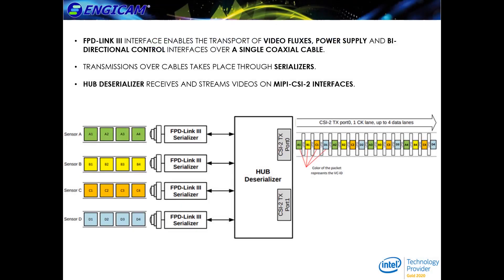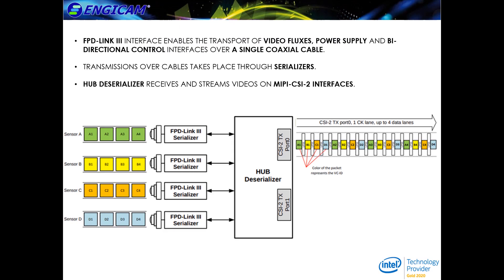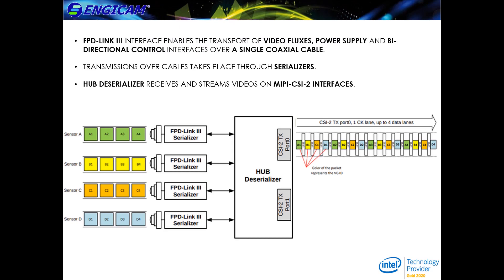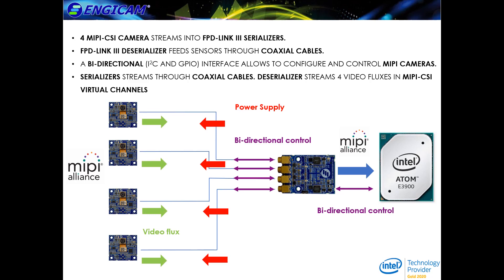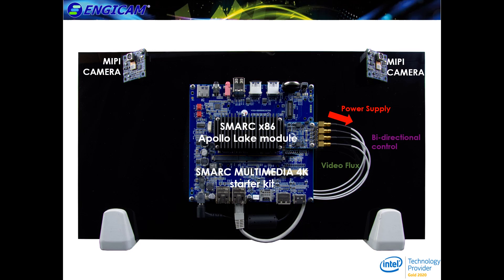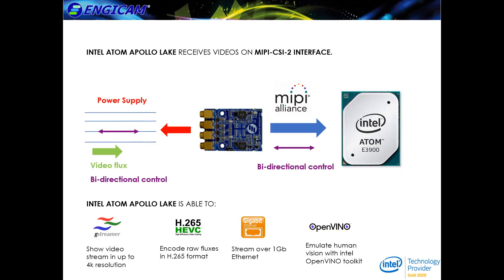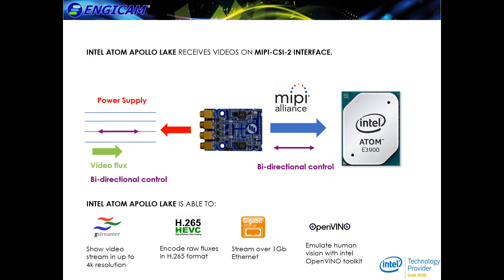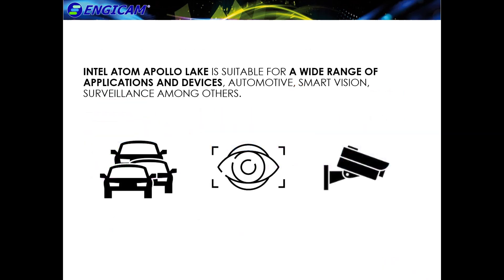Surround vision concept design based on Intel Apollo Lake